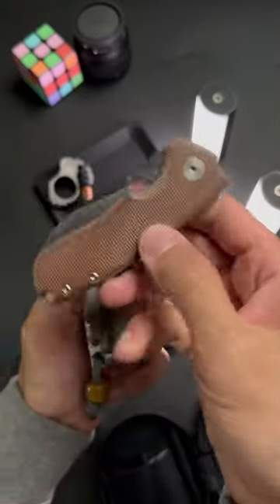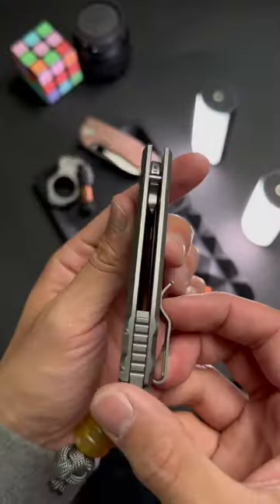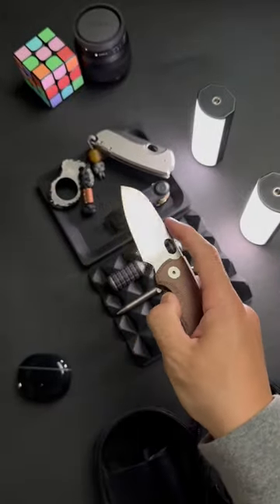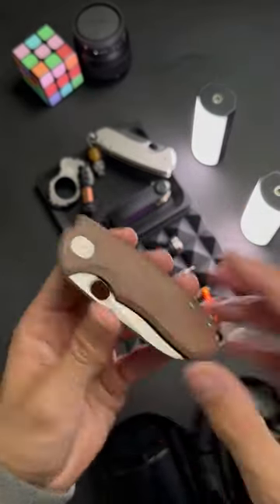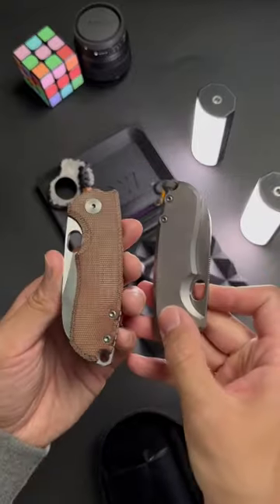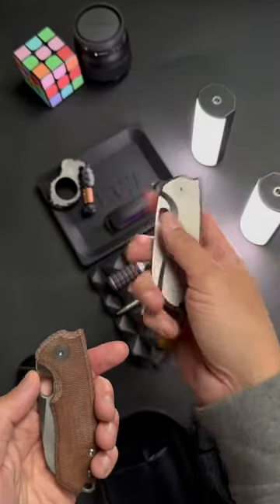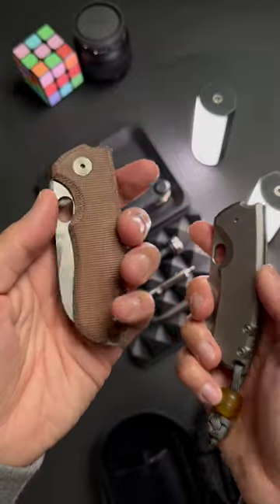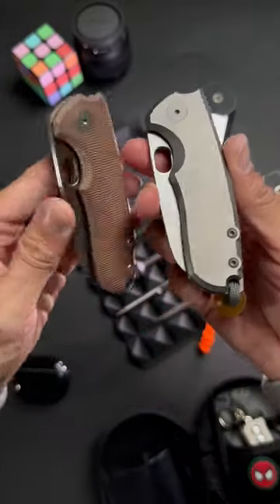FULL Titanium or Micarta—which EDC knife would YOU choose 👀?